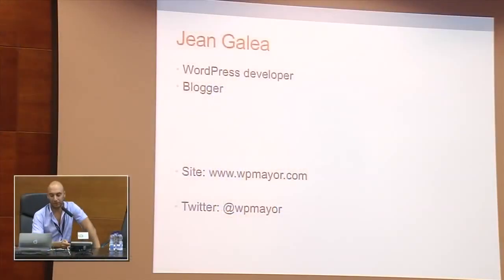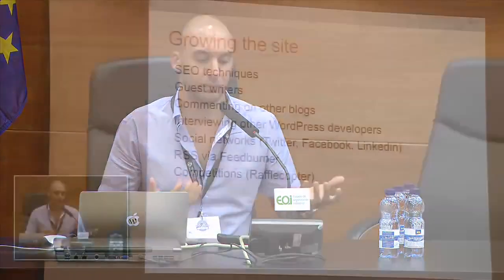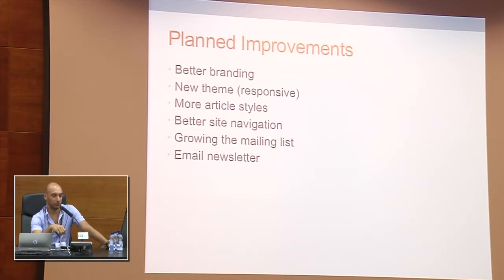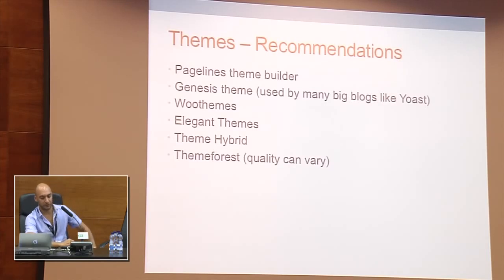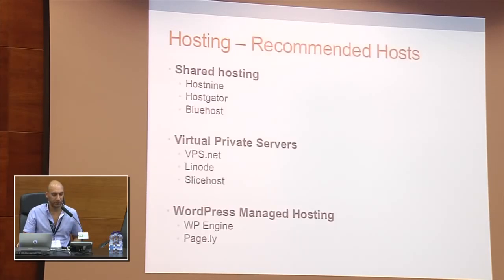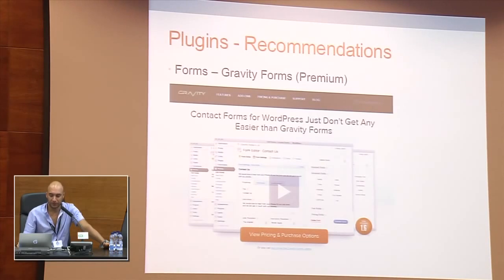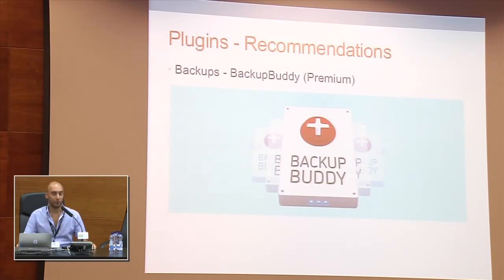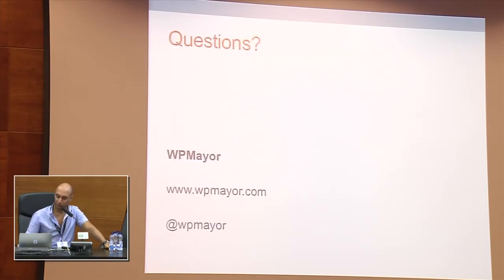WP Mayor, The Story and the works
Jean Galea, de WP Mayor, estará con nosotros el sábado para contarnos cómo funciona una página como la suya por dentro.

Jean nos hablará de cómo empezó el blog y cómo lo hizo crecer. Nos hablará un poco acerca de cómo bloguear en un principio, dando paso después a una parte mas técnica, donde nos explicará qué plugins utiliza en el sitio, dónde está alojado, etc.

Si estás pensando en montar una web y aumentar rápidamente tu tráfico, no puedes perderte su sesión.